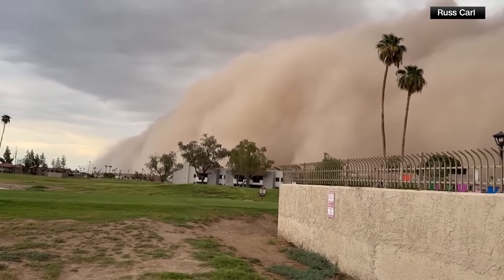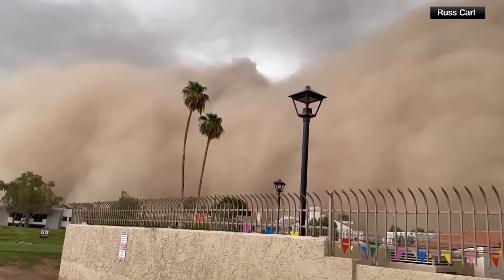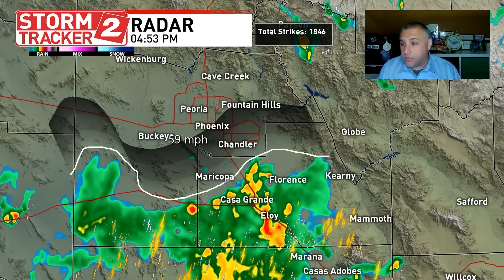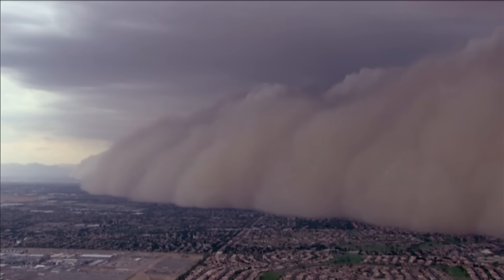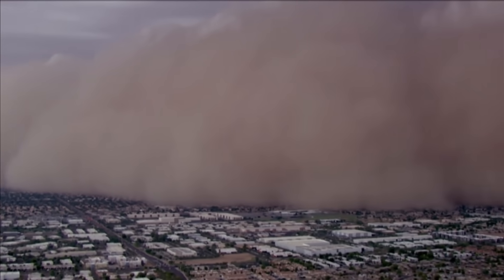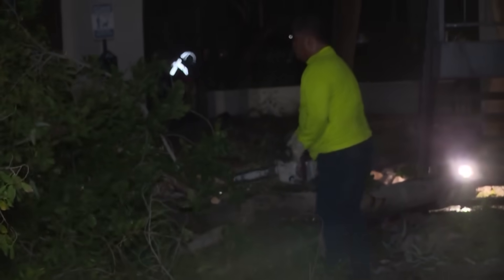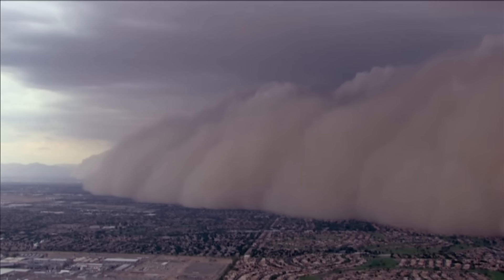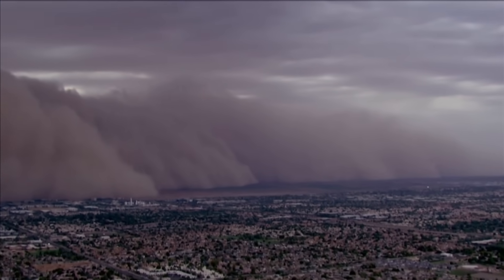Meteorology 101: What causes the large dust storms known as a Haboob?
A towering wall of dust made its way through Phoenix, Arizona, on Monday - darkening the sky and blinding drivers.

The dust storm, also known as a haboob, is produced by a thunderstorm winds that push dust, typically in flat areas. Heavy rain followed the storm.

The haboob grounded flights at Phoenix Sky Harbor International Airport and caused some damage to a terminal roof.

“Crews have been identifying leaks and attempting to clean up water where it has collected in passenger areas,” Heather Shelbrack, the airport’s deputy aviation director for public relations, said in an email.

More than 15,000 people lost power, most in Maricopa County, which includes Phoenix, according to PowerOutage.us. Digital Meteorologist Bobby Corser explains the science behind the storms.